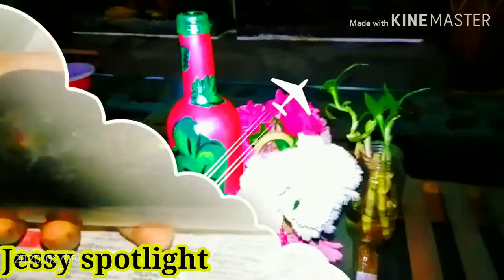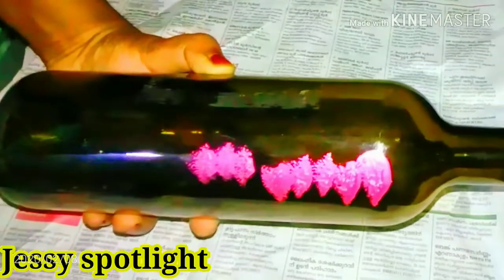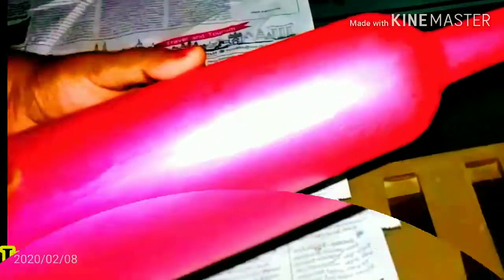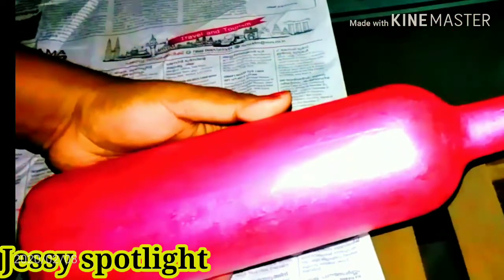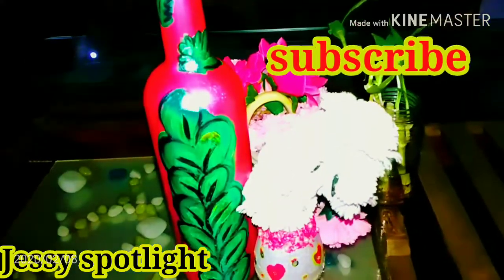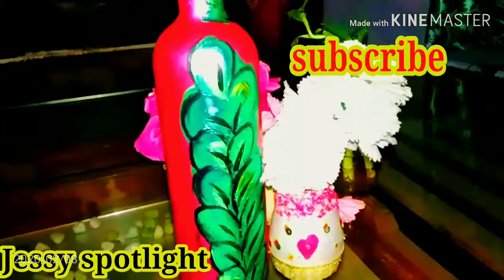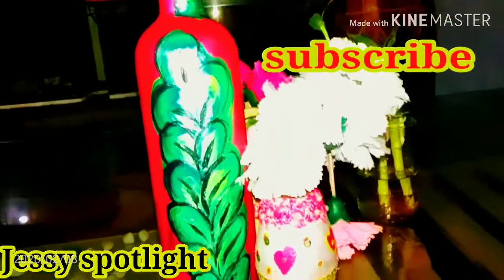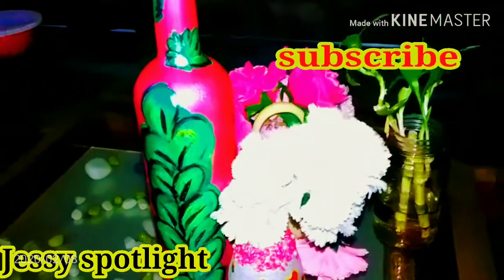Best out of waste craft ideas DIY Home Decor Ideas# bottle craft ideas/Decorated Wine Bot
Best out of waste craft ideas

# bottle craft ideas

Decorated Wine Bottle

Hello everyone

            In this video, we will see how to recycle waste glass bottles into a beautiful piece of art. This is very easy to make and best for beginners.

 MATERIALS REQUIRED TO MAKING THIS PROJECT

 1)Metallic Acrylic paint

2) bottle

3) paint brush/sponge

If you like this video do share your comments below.